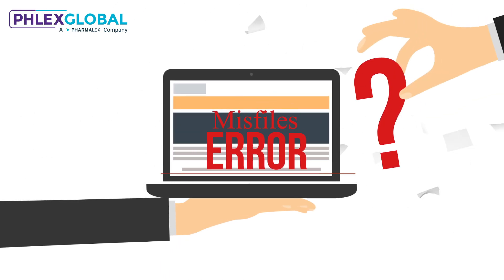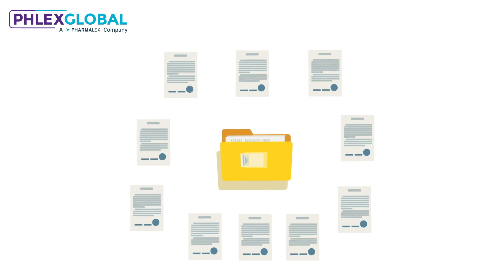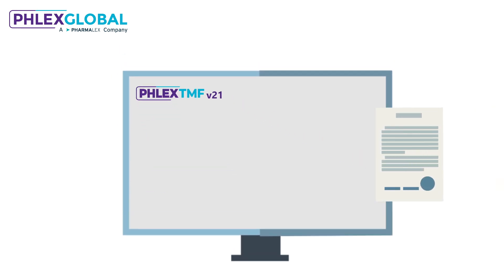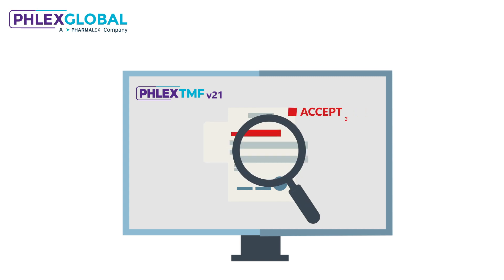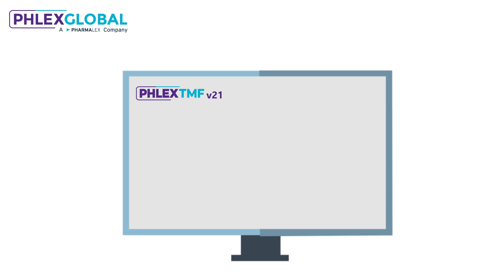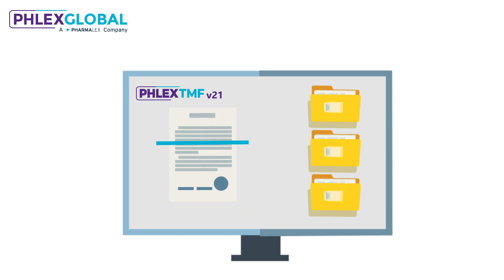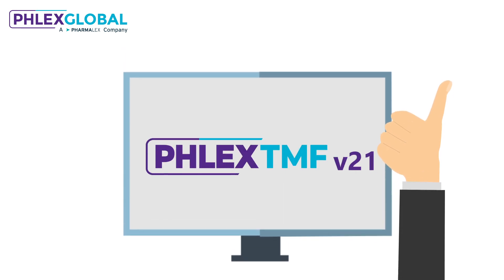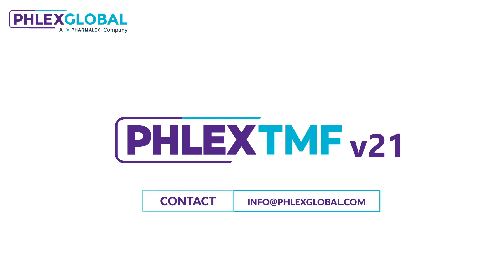How AI can prevent TMF document upload errors: Watch the 2-minute video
Next-Generation eTMF AI the industry’s only solution ready on Day One to help organizations reduce the widespread risk of poor-quality and incomplete Trial Master Files.